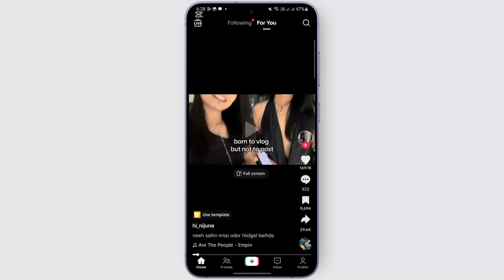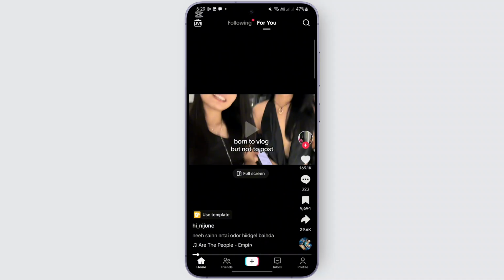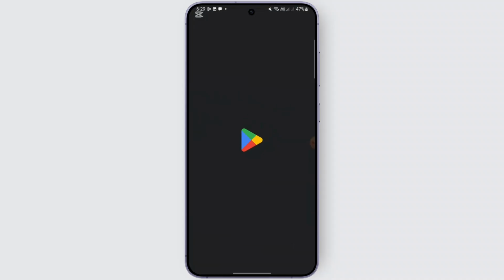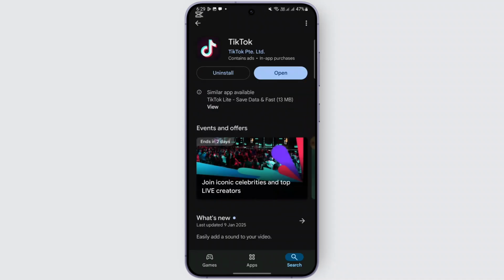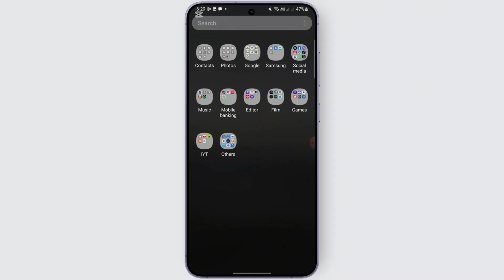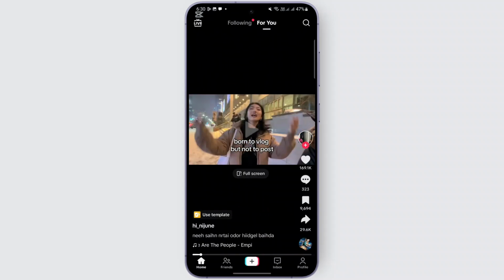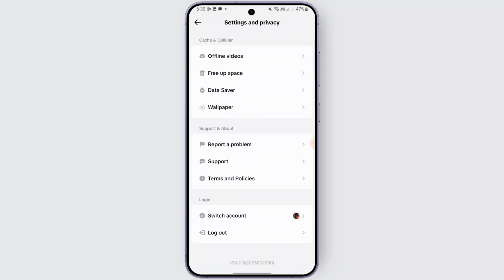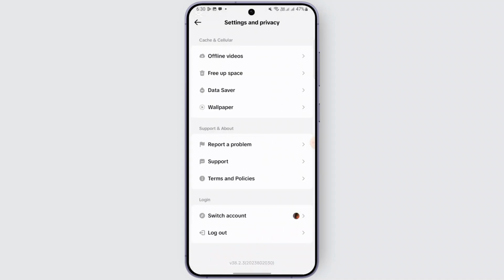How to Fix Live Wallpaper not Supported on TikTok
Having trouble with your live wallpaper not showing up on TikTok? This video will guide you through the steps to fix the issue and enjoy your live wallpaper while using TikTok. Whether you're asking, "Why isn't my live wallpaper working on TikTok?" or need help troubleshooting, this tutorial has you covered. Watch now to learn how to fix live wallpaper issues on TikTok today!

Timestamps:
00:00 How to Fix Live Wallpaper Not Supported on TikTok
00:10 Why Is My Live Wallpaper Not Showing on TikTok and How Do I Fix It?